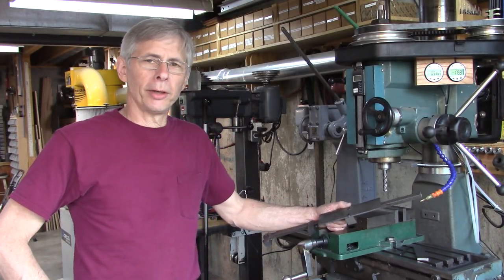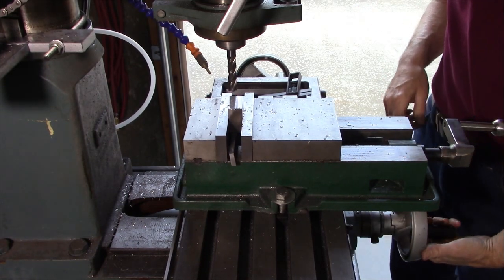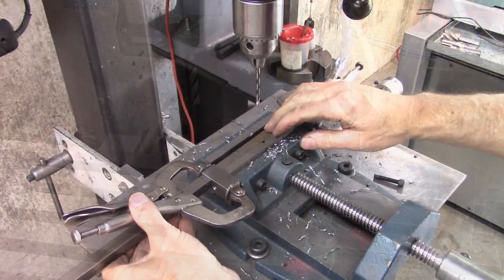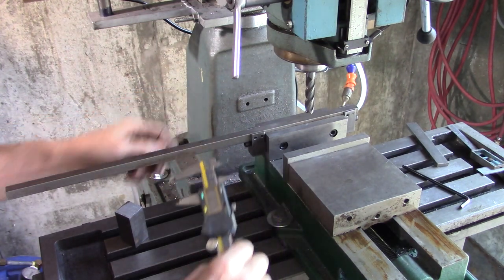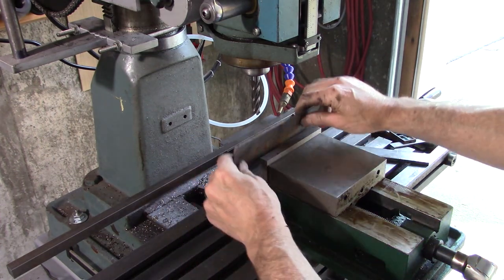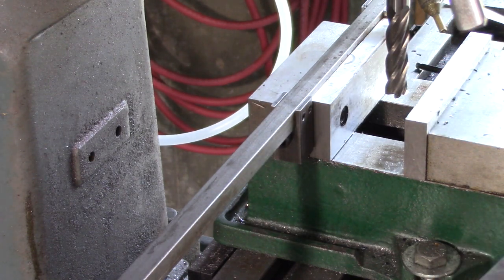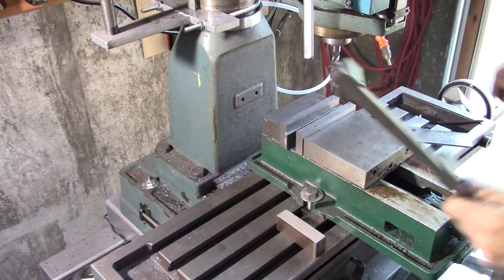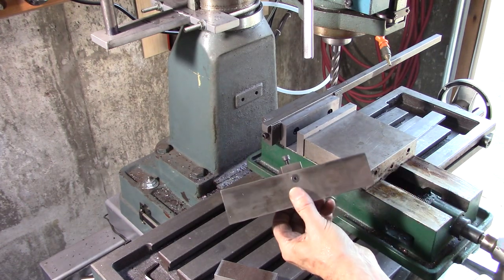A Versatile Stop for your Mill Vise!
Here's a fairly easy to make and very useful mill vise stop.